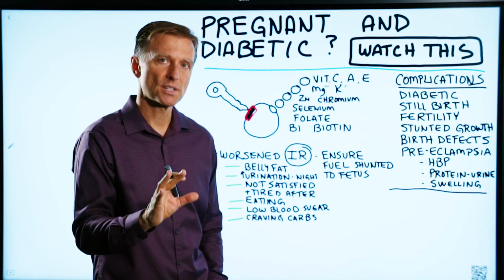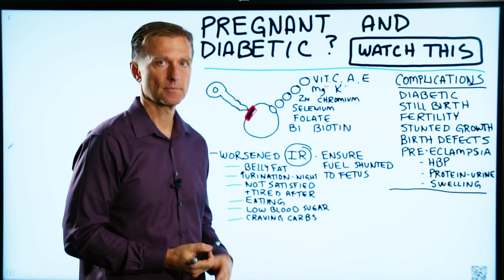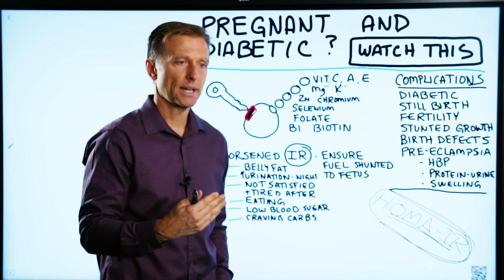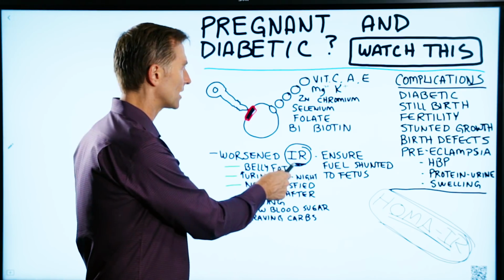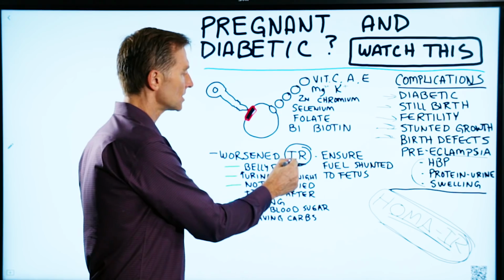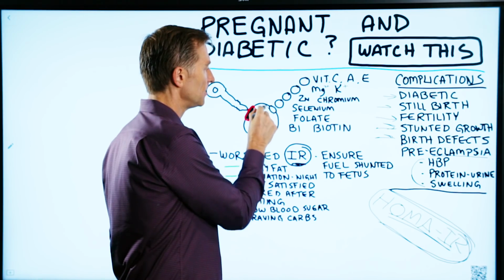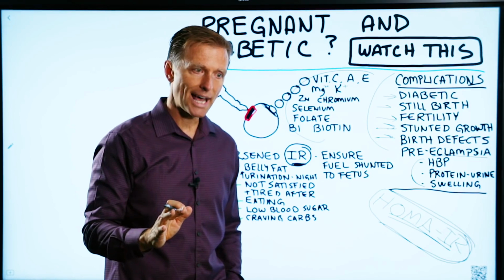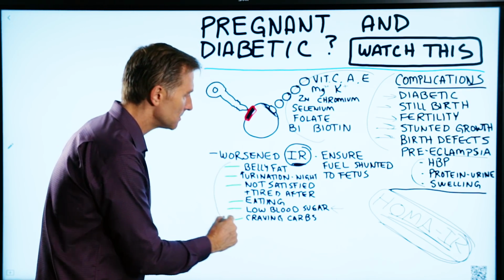Diabetic And Pregnant? Risks Of Diabetic Pregnancy & Insulin Resistance – Dr.Berg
I explain how to correct the dangerous condition of insulin resistance in pregnancy.

Timestamps:
0:00 Insulin resistance in pregnancy is dangerous, but here’s how you can help yourself
1:06 Before you get pregnant, get a test called HOMA-IR to check your insulin levels
2:10 I describe the potential complications for the baby when you have blood sugar issues in pregnancy
4:00 I explain how you know if you have insulin resistance

Insulin resistance in pregnancy is dangerous, and it’s very common. Or even if you’re pregnant and diabetic or pre-diabetic, pay attention.

I estimate that 65 percent of women who are pregnant but not diabetic nevertheless have insulin resistance. It’s a condition in which your body is unable to absorb insulin. Your body gets the skewed message that it needs to make more insulin, thus worsening the condition. Chronic excess insulin creates a lot of health problems.

Your blood sugar may be normal in a test, but that’s because of all the excess insulin keeping it down. Before you get pregnant, get a test called the HOMA-IR to check your insulin levels. If you’re insulin resistant, pre-diabetic, or diabetic, in pregnancy your condition worsens. It’s a protective mechanism. The fetus demands more fuel; thus, your body creates more insulin resistance for you. You may even become diabetic, a condition called gestational diabetes.

Potential complications for the baby when you have blood sugar issues in pregnancy are:

● More likely to become diabetic
● Higher risk of stillbirth
● Potentially stunted growth or birth defects

And you may discover you have fertility issues or develop a condition called preeclampsia while you’re pregnant. This is a combination of high blood pressure, protein in your urine, and swelling in your hands and feet.

With insulin resistance, your ability to absorb nutrients is impaired, especially vitamin C, vitamin A, vitamin E, magnesium, potassium, zinc, chromium, selenium, folate, B1, and biotin (among others). These nutrients are essential to prevent the complications I mentioned. You have a double-edged sword: insulin resistance is creating an inability to absorb key nutrients, and deficiencies of these same nutrients create more insulin resistance.

If you’re pregnant or considering getting pregnant, you ought to be taking these nutrients or eating food high in them.

You can tell if you have insulin resistance either by getting the test or by symptoms, including these:

● Belly fat
● Frequent nighttime urination
● Tired after eating

If you can, address your blood sugar issues before you get pregnant. If you’re already pregnant, I recommend getting on healthy keto to correct insulin resistance in pregnancy.

Insulin resistance in pregnancy is dangerous.